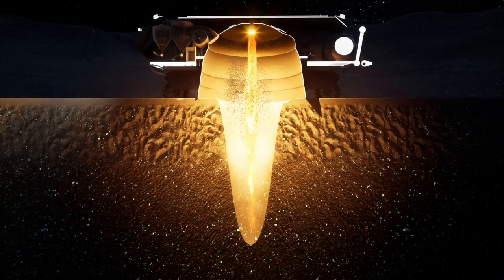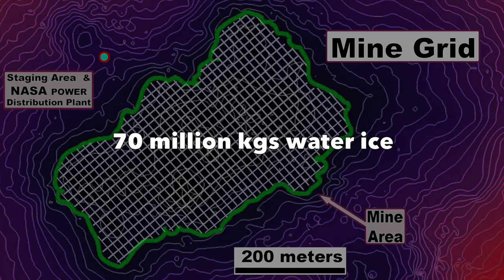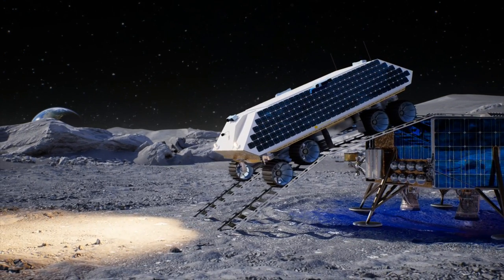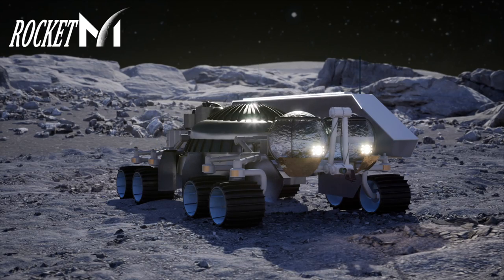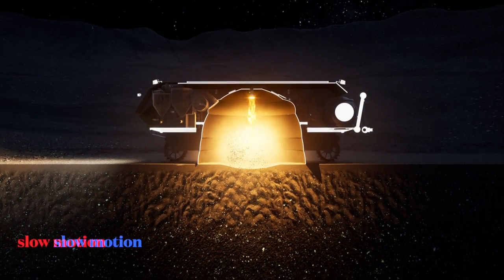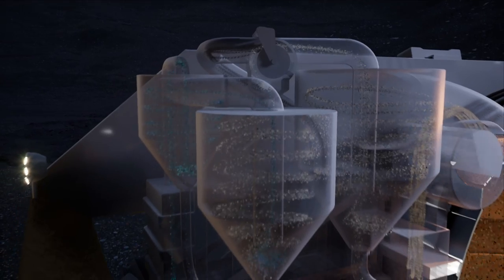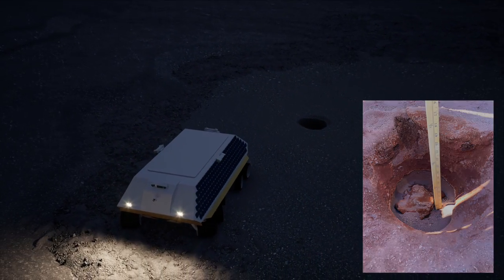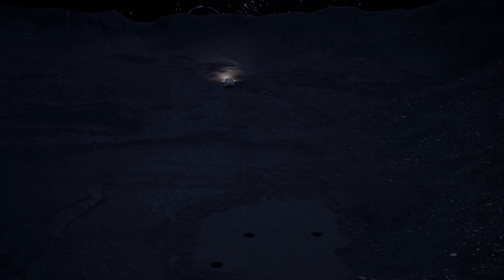Masten's Rocket Mining System: How it Works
Masten teamed up with Honeybee Robotics and Lunar Outpost to design a new Rocket Mining System that can rapidly extract frozen volatiles from the Moon. This method disrupts lunar soil with a series of rocket plumes that fluidize ice regolith by exposing it to direct convective heating.

It utilizes a 100 lbf rocket engine under a pressurized dome to enable deep cratering more 2 meters below the lunar surface. During this process, ejecta from multiple rocket firings blasts up into the dome and gets funneled through a vacuum-like system that separates ice particles from the remaining dust and transports it into storage containers.

The small, low mass system, including the rocket fuel, engine, collapsible dome, and storage containers, can be attached to a rover and delivered to the Moon on Masten’s lunar landers. The system is projected to mine up to 12 craters per day and produce 100 kg of ice per crater. That would allow us to recover more than 420,000 kg of lunar water per year!

Want to learn more?